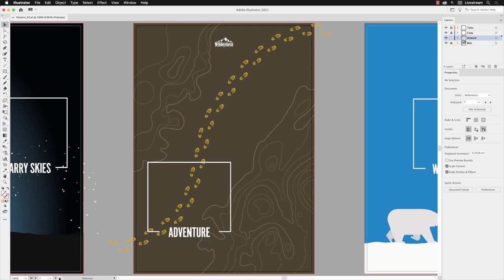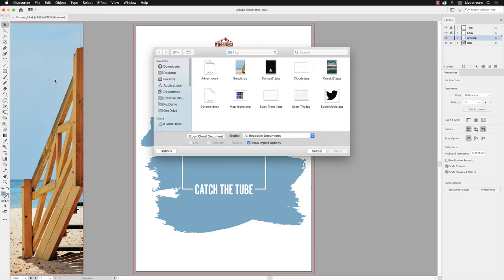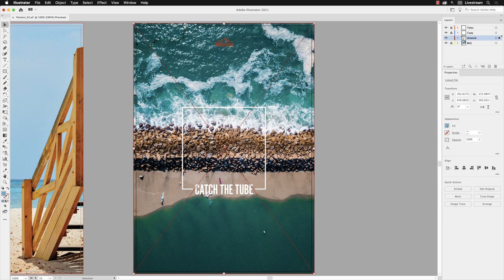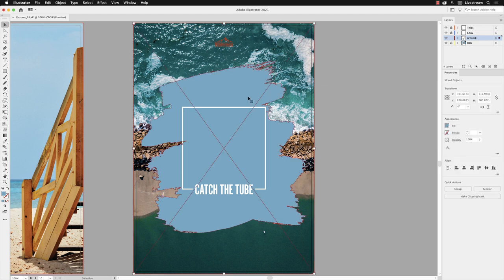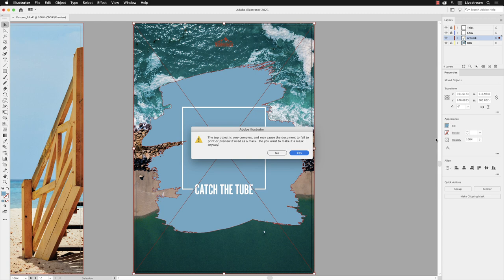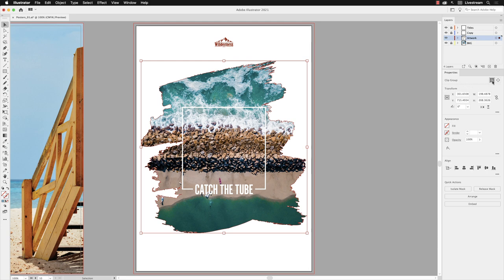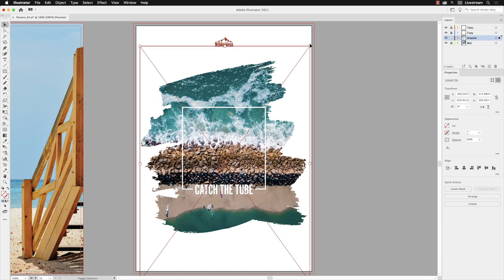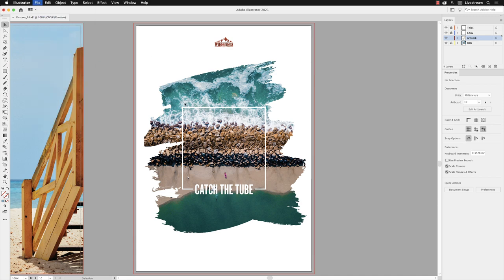How to Create Clipping Masks in Illustrator